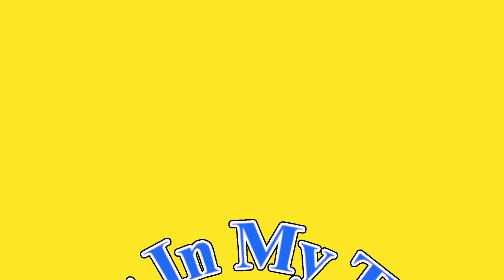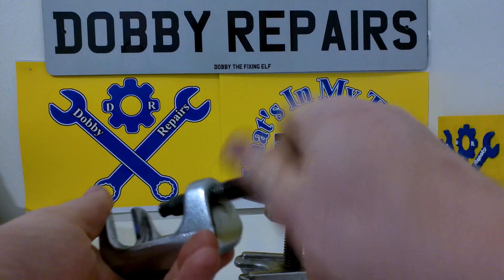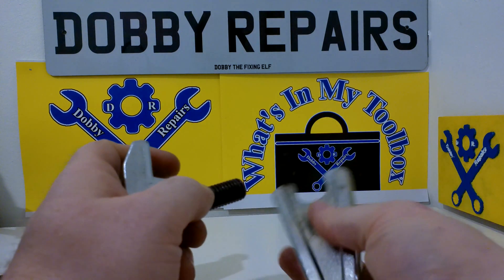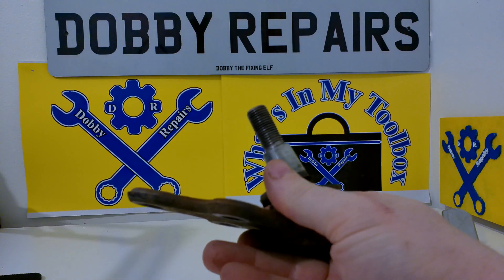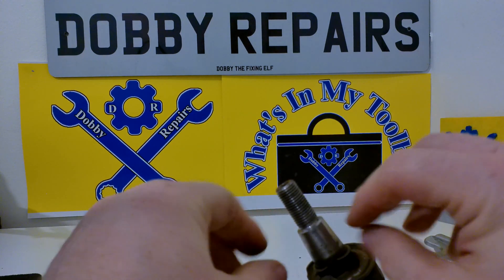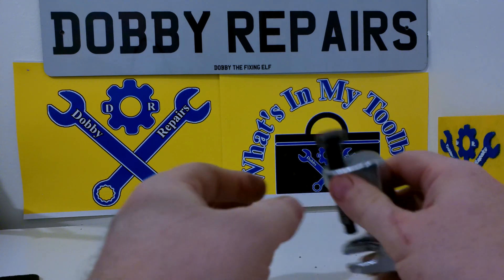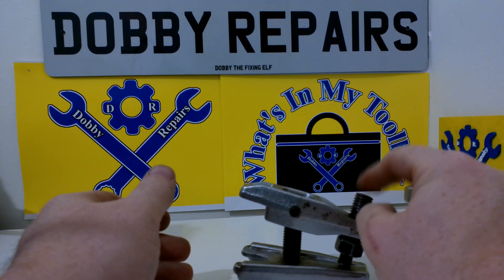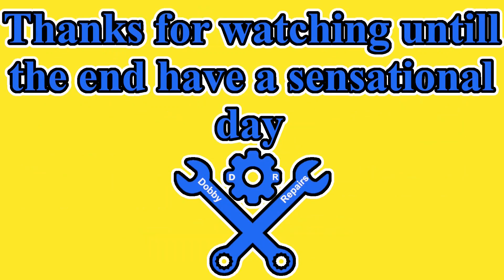What's in my Toolbox - Ball Joint Puller Separator + Tie Rod End Extractor Set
Hi, In this video, i will show you this Ball Joint Puller Separator & Tie  Rod End Extractor set it makes quick work of ball joints and tie rod removal

Dobby